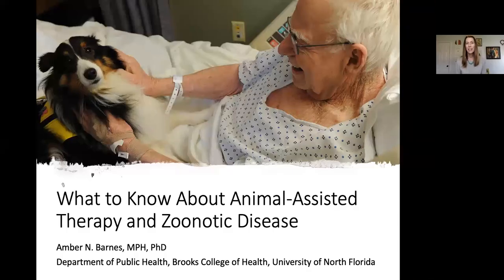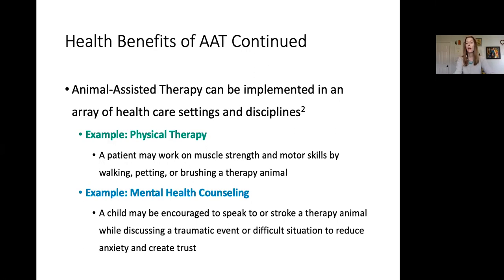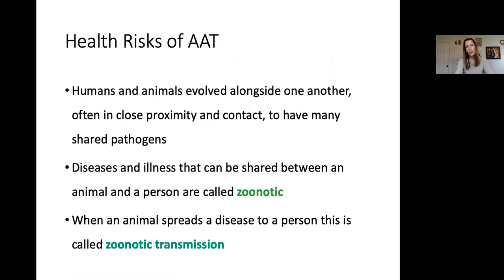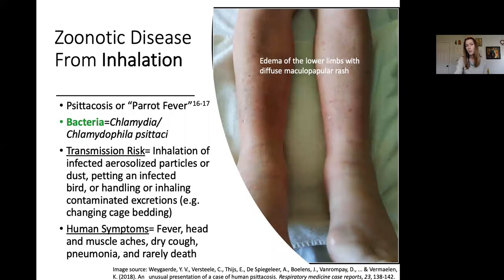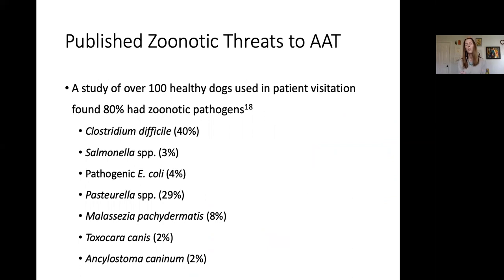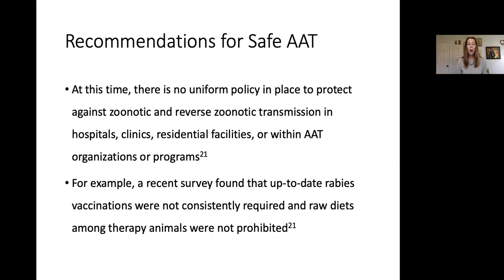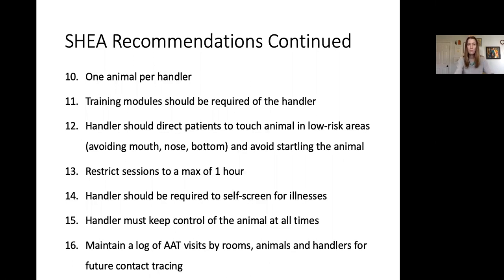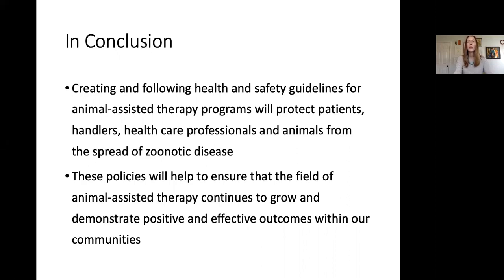Barnes AAT and zoonotic diseases